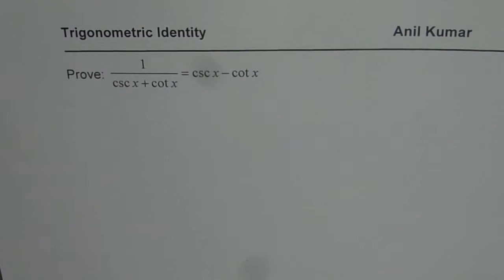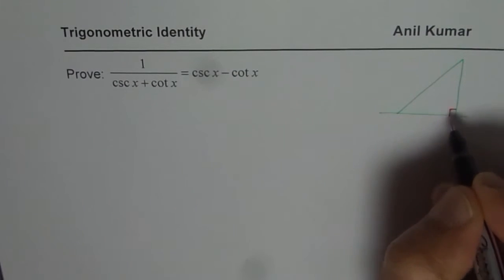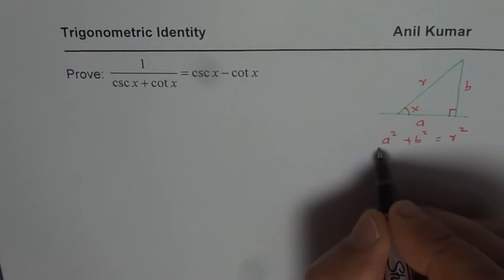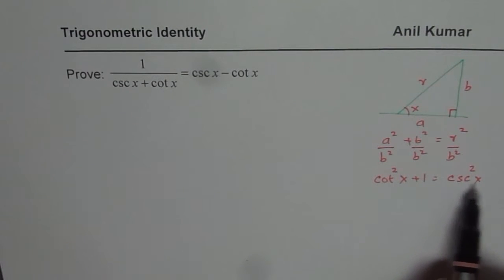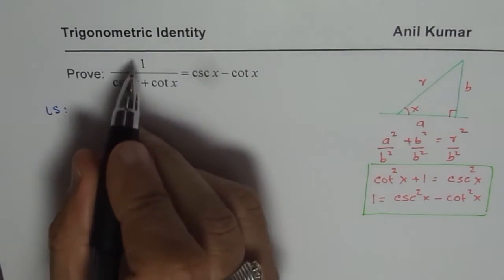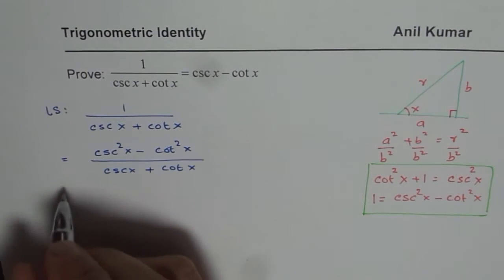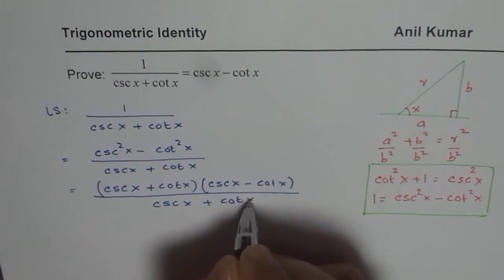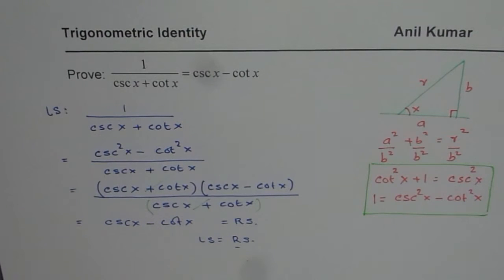Prove Trigonometric Identity along with Pythagorean Relation